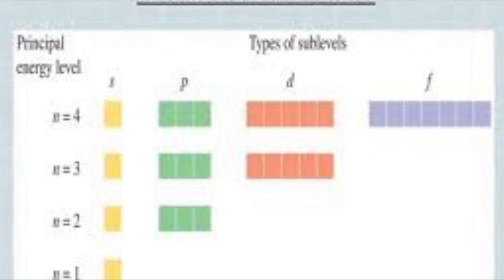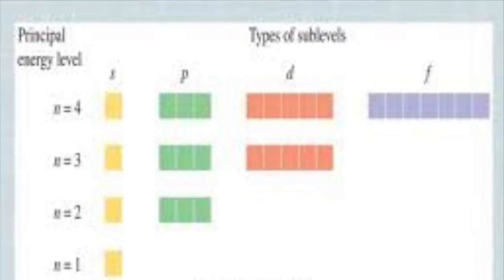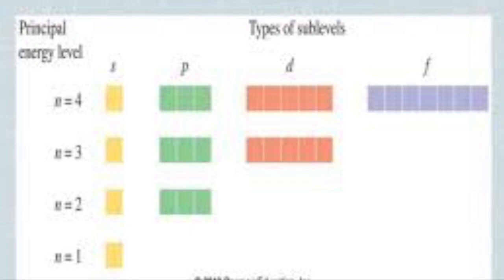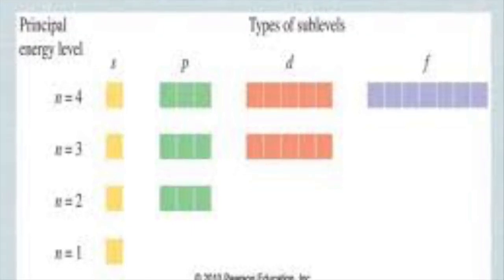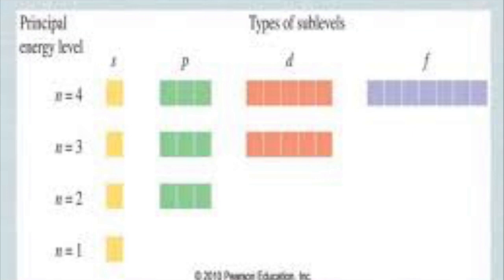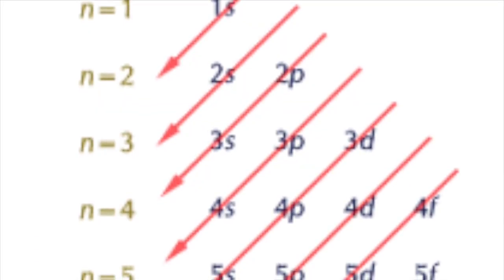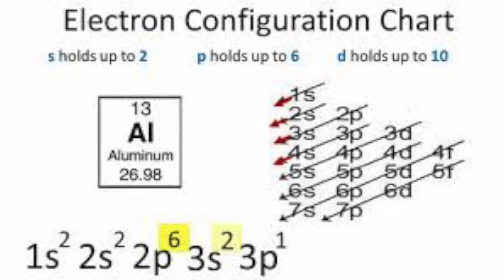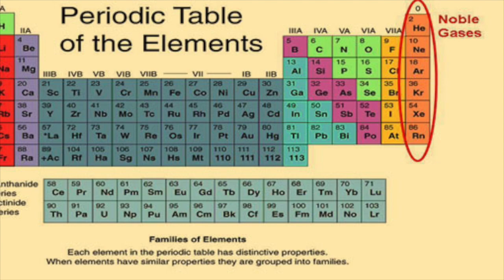Review Chap. 5 (Kyle T)